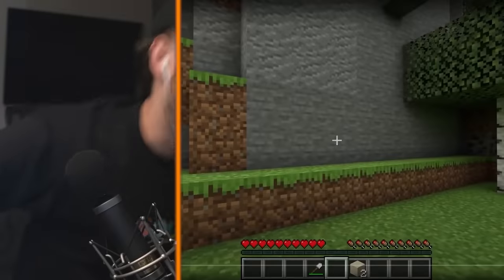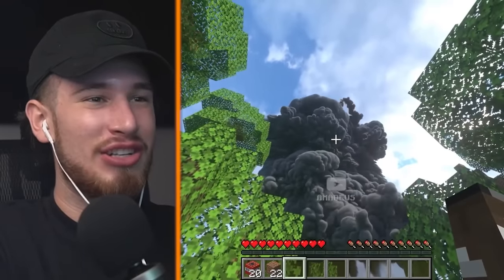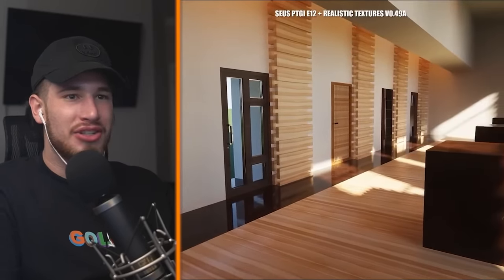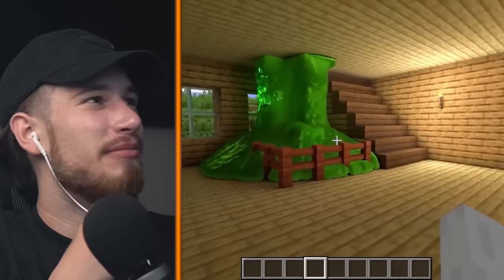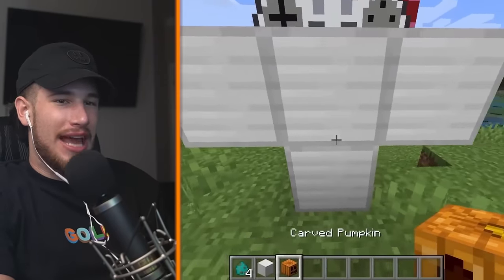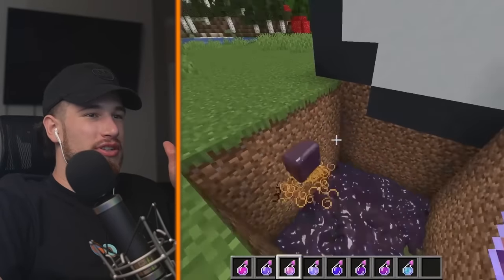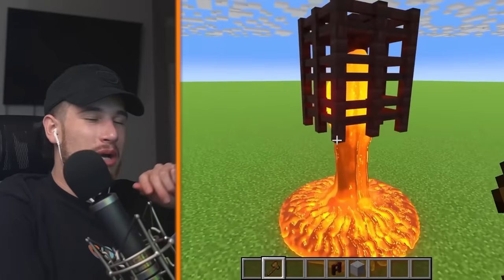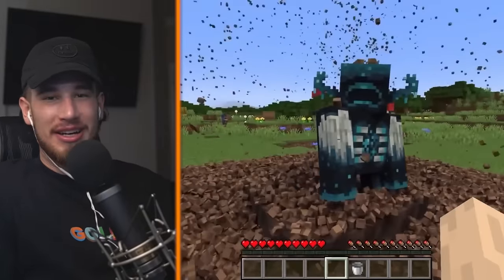Minecraft but it's ULTRA REALISTIC!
These are the most INSANELY REALISTIC Minecraft videos on the internet! Make sure to watch to the end to see the best ones!